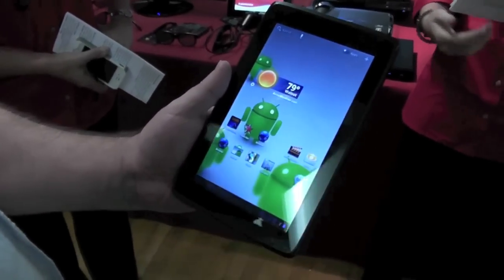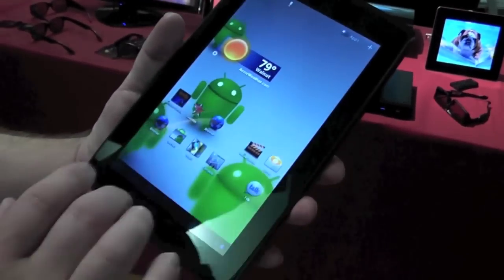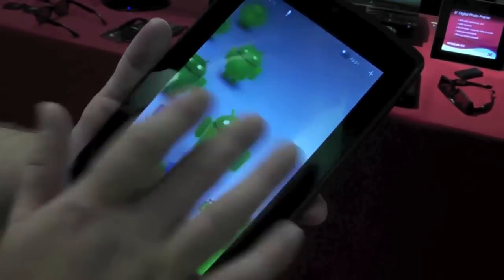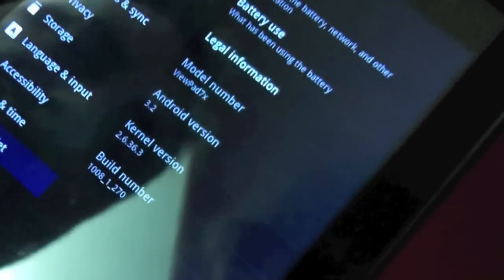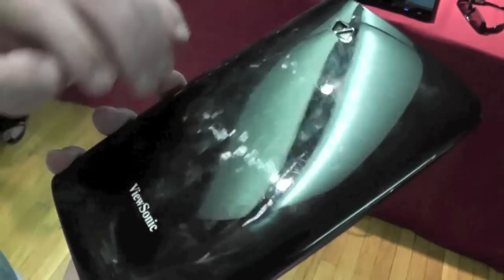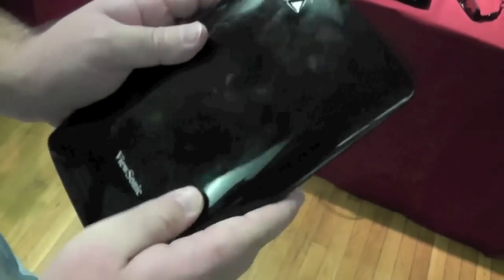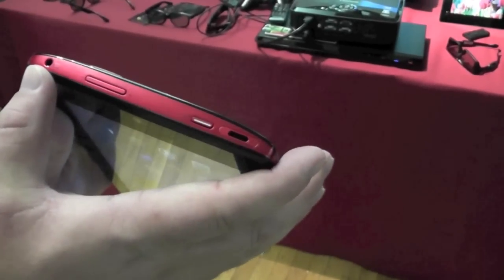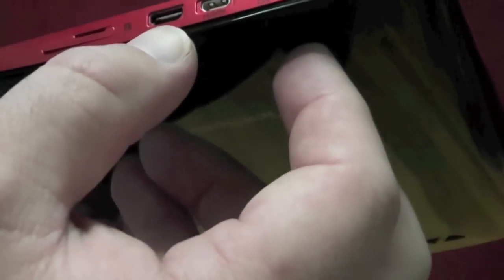Hands on with the Viewsonic 7x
We go hands on with the Viewsonic 7x, the upcoming 7 inch Android 3.2 tablet.